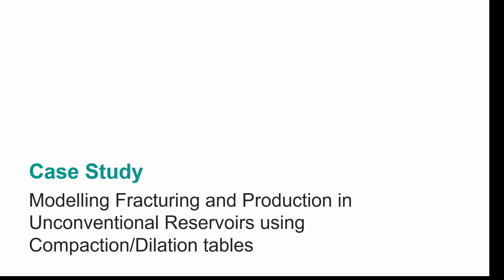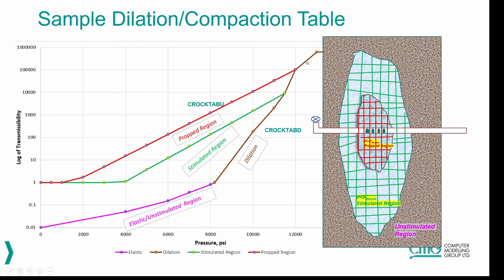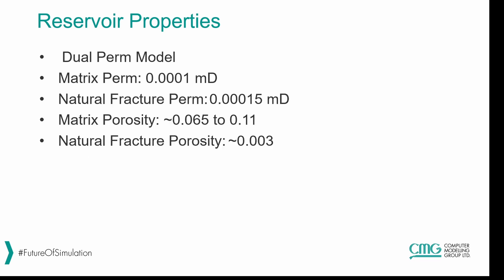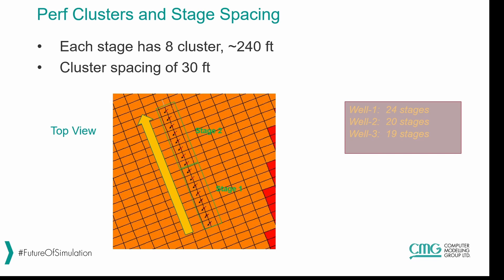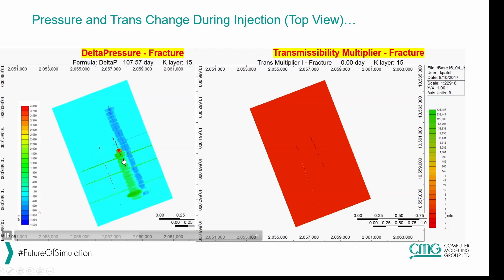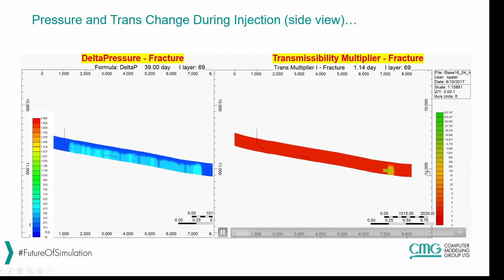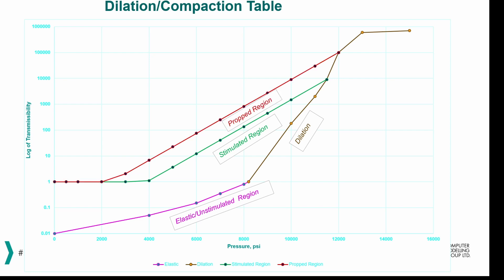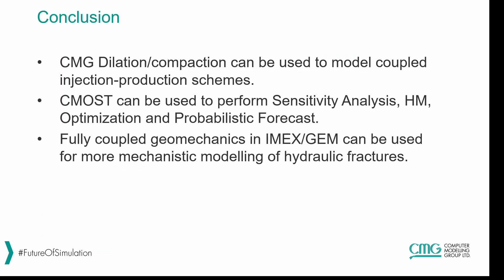Unconventional Reservoir Modelling Series (3/3)-Model Fracture and Production using Compact/Dilation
►In this case study you will see how to model the injection and production simultaneously and how to History Match the fluid rates

1 Introduction
1.1 00:00:00 Start
1.2 00:00:16 Objectives
1.3 00:00:47 Sample Dilation/Compaction Table

2 Simulation
2.1 00:02:13 Reservoir Properties
2.2 00:02:57 Injection Modelling
2.3 00:03:37 Perforation Clusters and Stage Spacing
2.4 00:03:58 Injection Schedule Match
2.5 00:04:07 BHP Treating Pressure Match
2.6 00:06:02 Production History Matching

4 Conclusion
4.1 00:08:14